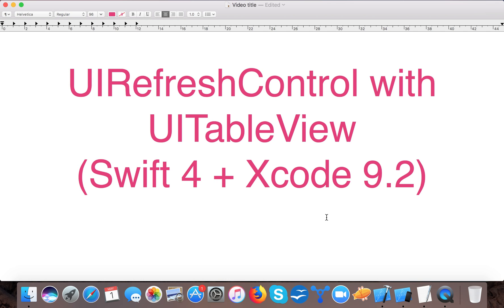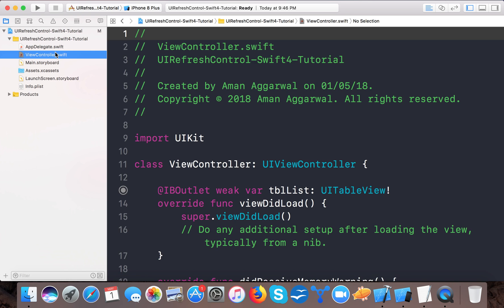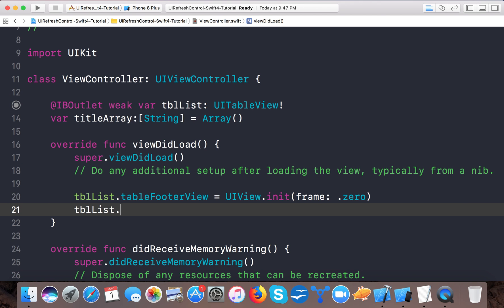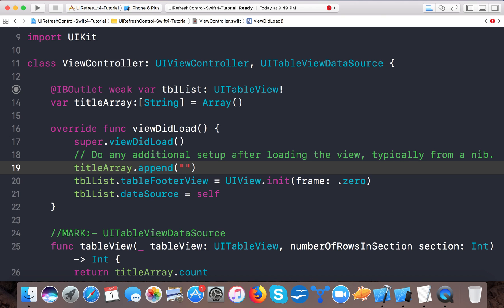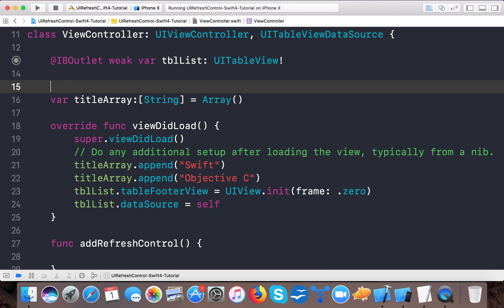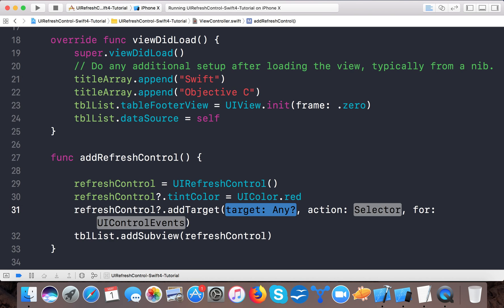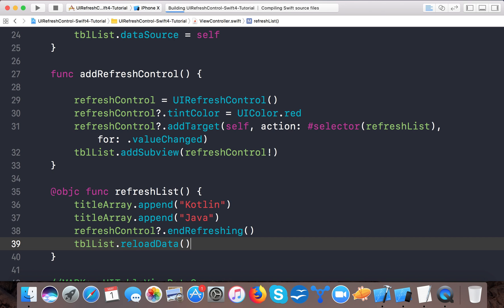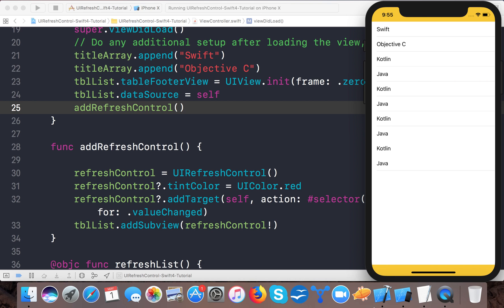Swift Tutorial: UIRefreshControl with UITableView Swift4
Do you have requirement to add a pull to refresh feature in your app. A pull to refresh feature is where user pull the list and it refreshes its contents.
In order to create pull to refresh feature, we have UIRefreshControl in iOS. UIRefreshControl allows us to detect when user pull down UITableView and we can then refresh our UITableView contents. In this video, you will learn how add UIRefreshControl to UITableView and implement pull to refresh feature to it.